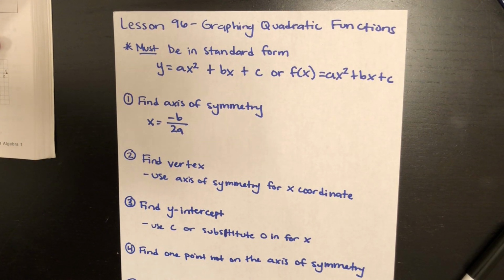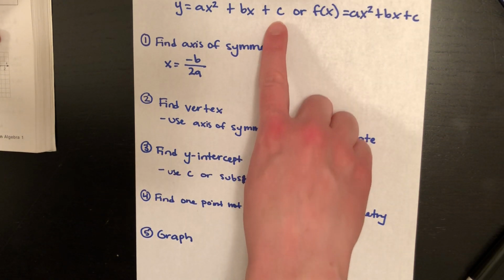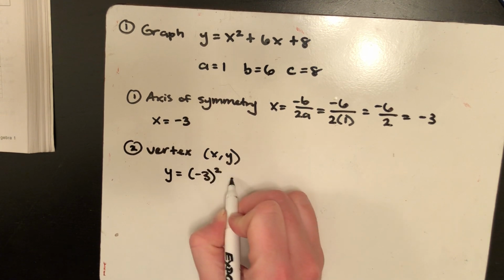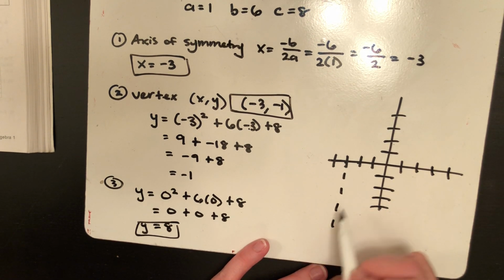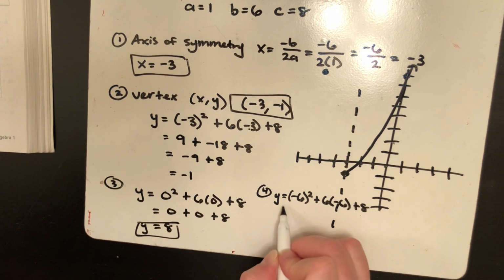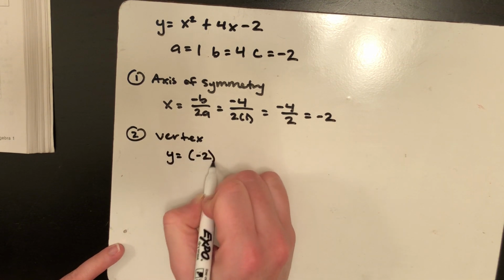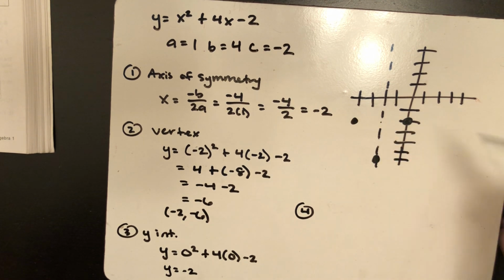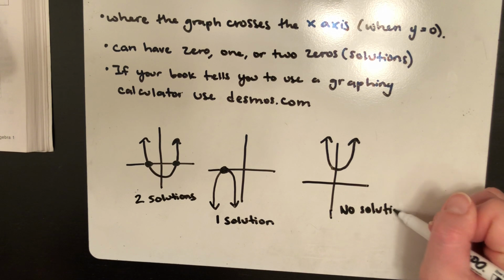Algebra Lesson 96